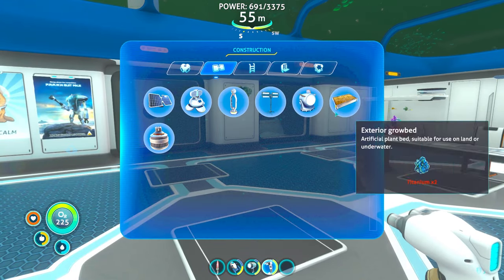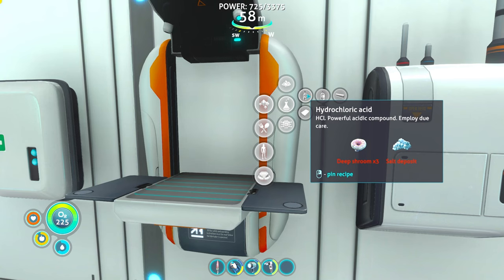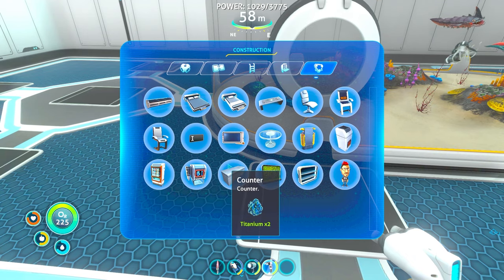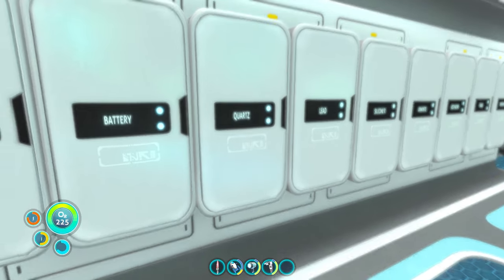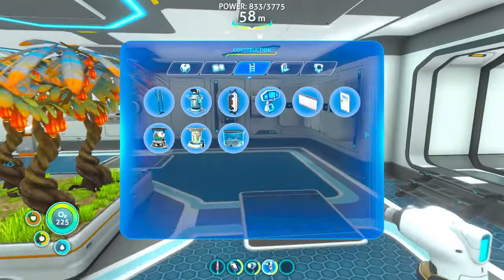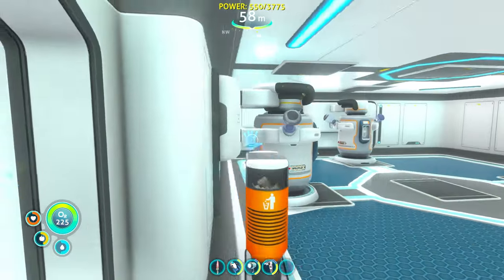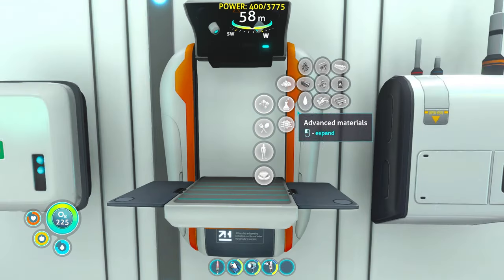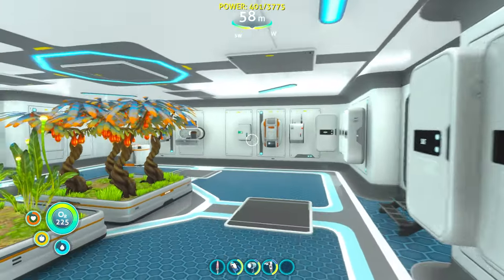Subnautica: Power Overlord